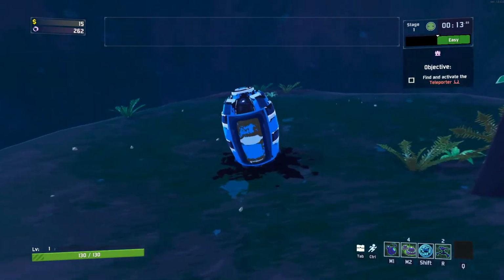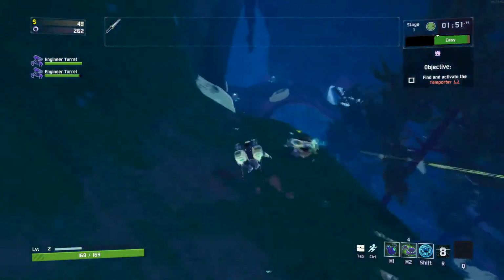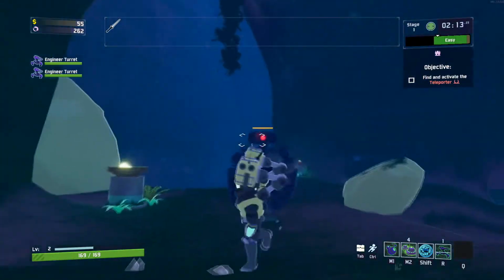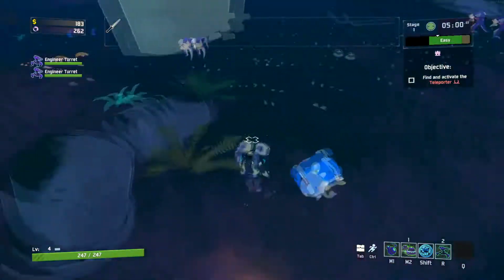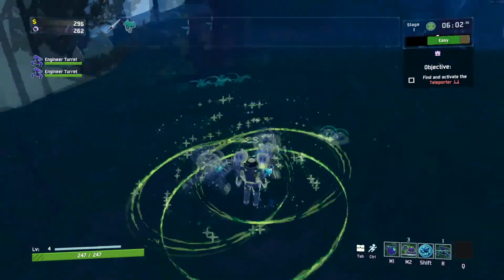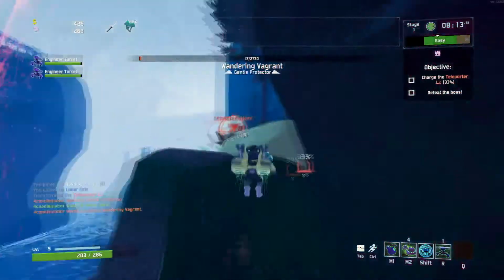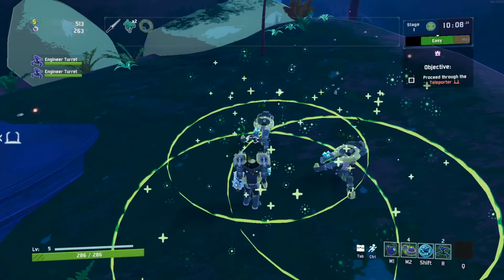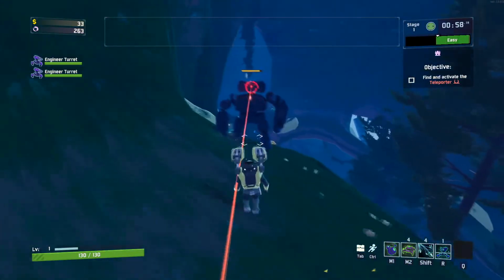Engineer Guide - Risk of Rain 2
This is a guide to the Engineer in Risk of Rain 2